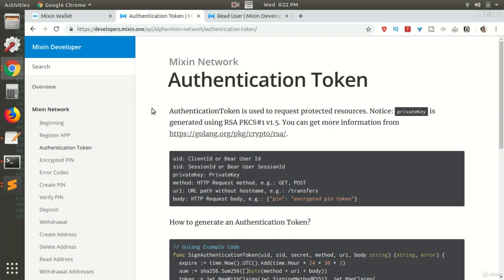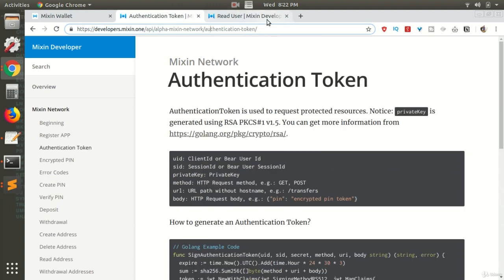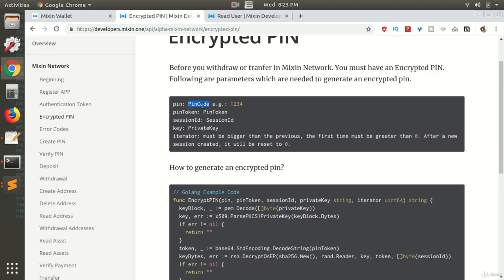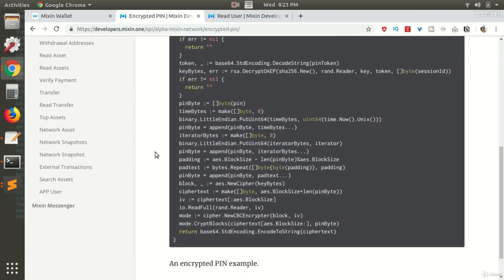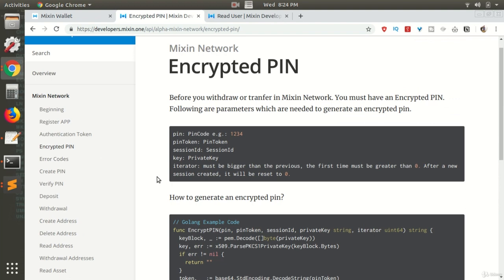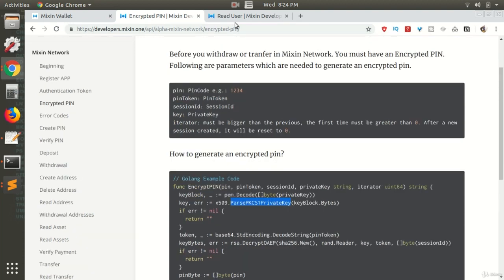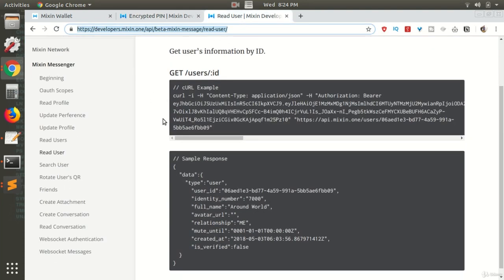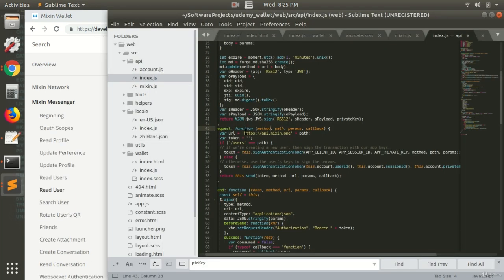Mixin Network dApp Development | Web Wallet | aOfficial Documentation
In the early stages of Mixin Network dApp development, a solid pre-project setup is essential. We emphasize the importance of referring to official documentation. Join us as we explore how to access and leverage the official Mixin Network documentation, a treasure trove of information to kickstart your dApp development journey. Learn how to navigate, find resources, and ensure a smooth development process.